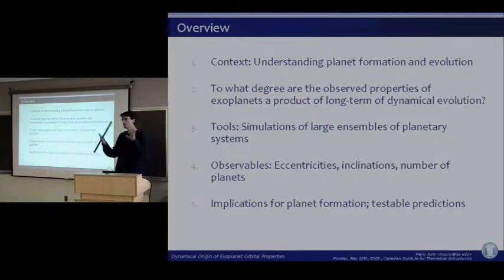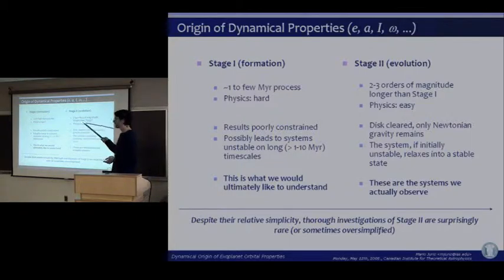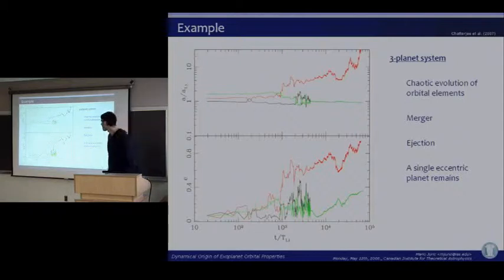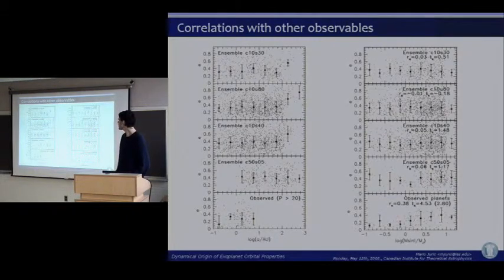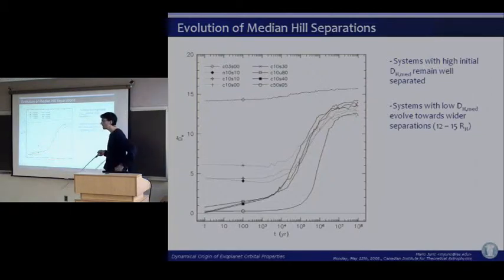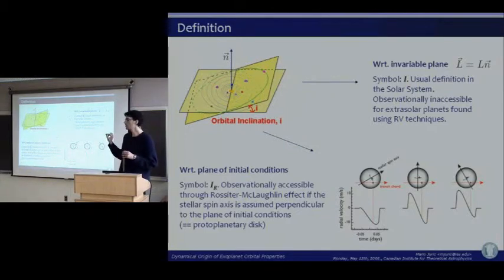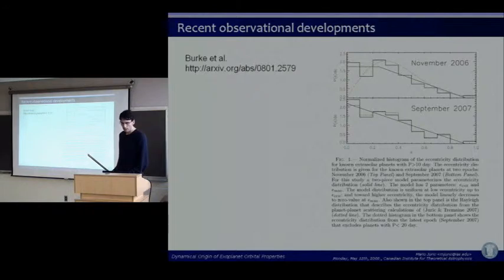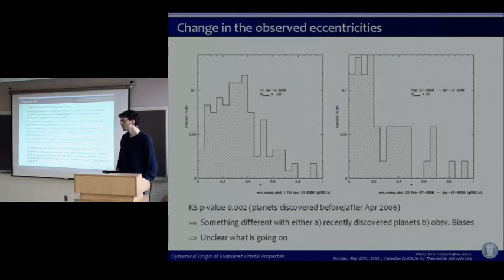CITA 64: Dynamical Origin of Exoplanet Orbital Properties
Title: Dynamical Origin of Exoplanet Orbital Properties
Speaker: Mario Juric
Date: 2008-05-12